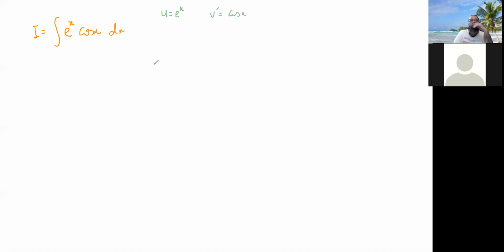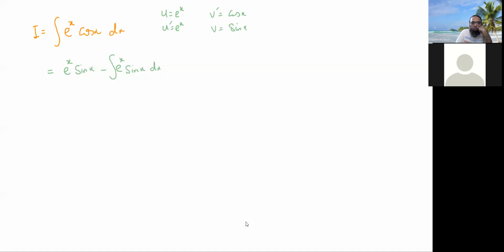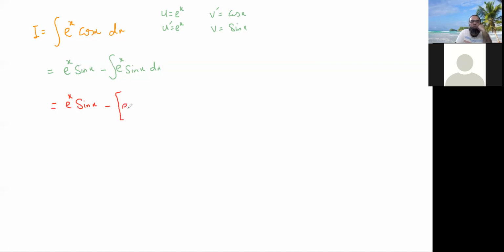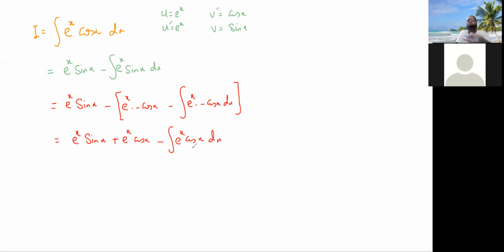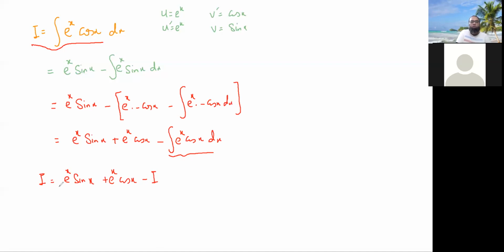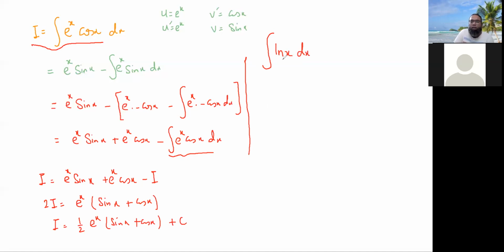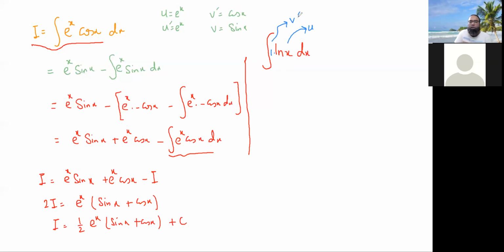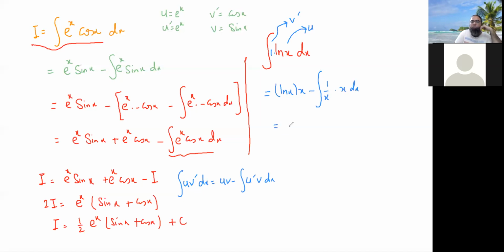Integration by Parts 2 of 2.